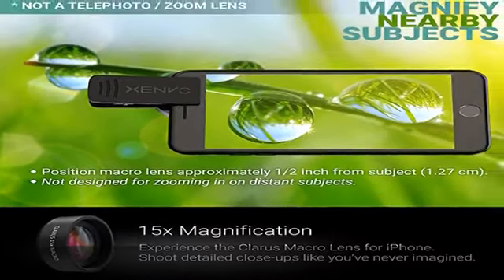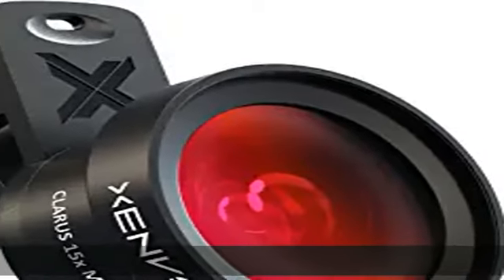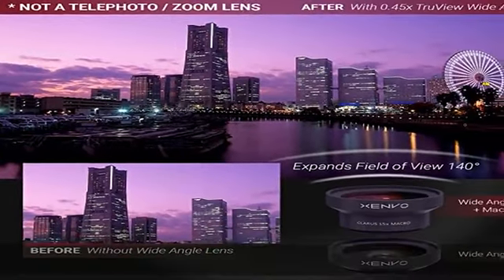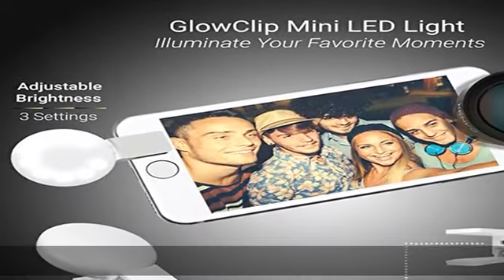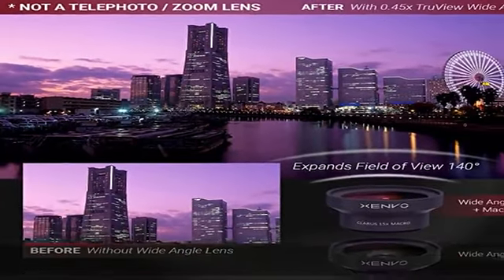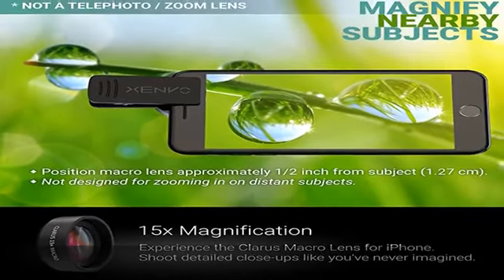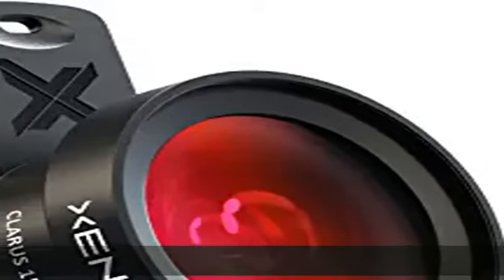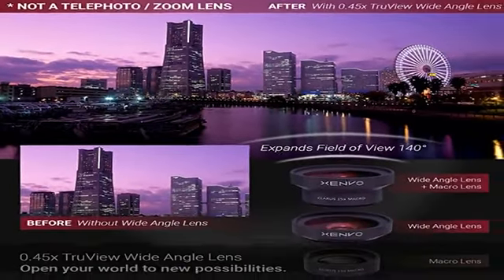Xenvo Pro Lens Kit for iPhone and Android, Macro and Wide Angle Lens with LED Light and Travel Case